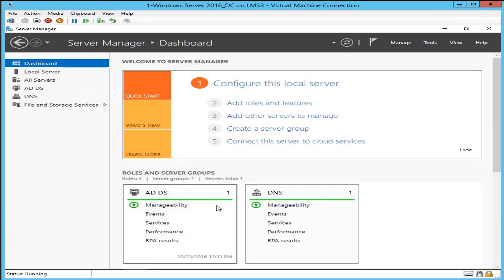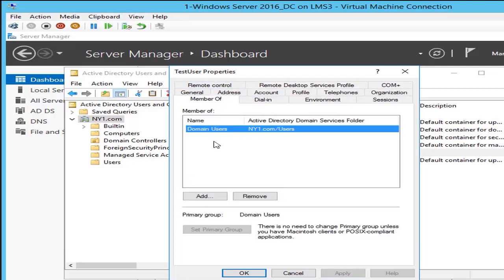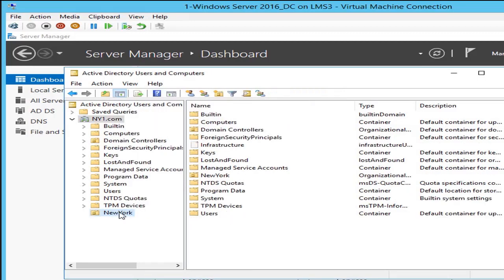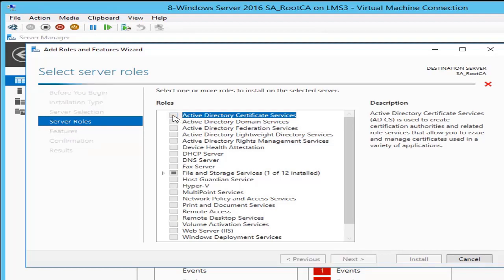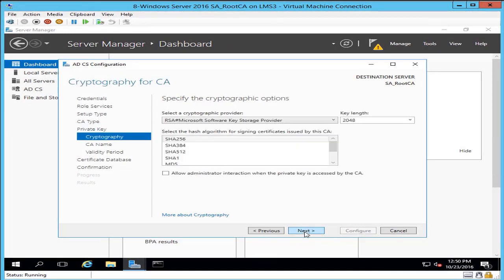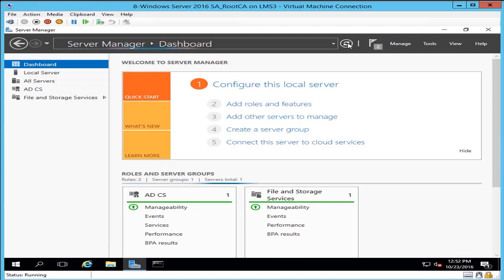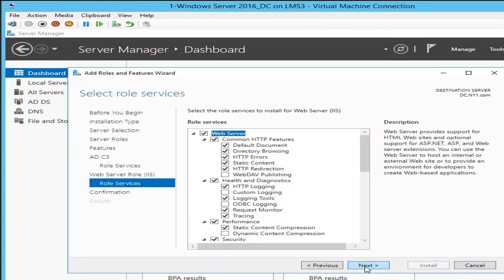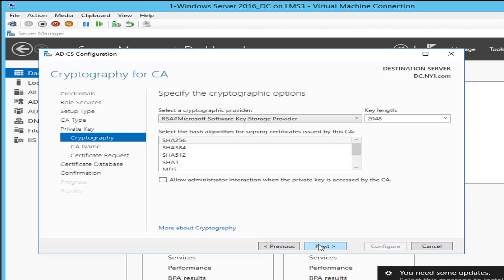Windows Server Series with Domain Controllers & Certificates - Part 4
Part 4 - Windows server learning series. I am using windows server 2016 which is the same as windows server 2019 but, based on my virtual setup, I decided to use my existing setup to post this series of videos. Learn basic to advanced level concepts for Windows domain controller environment.